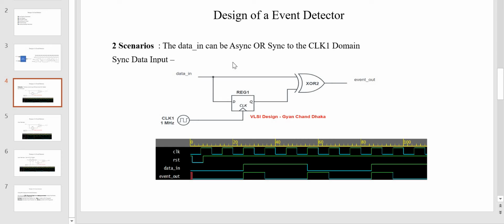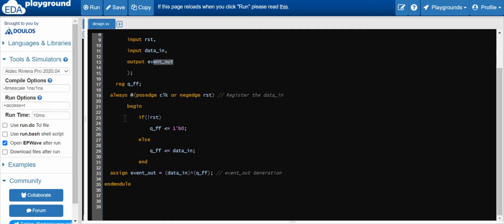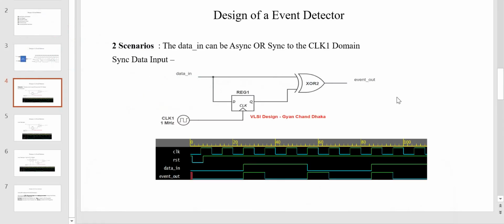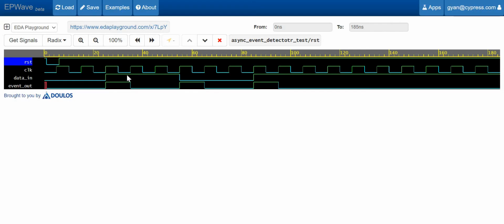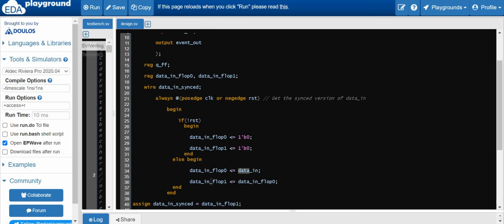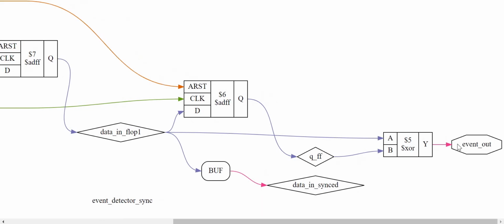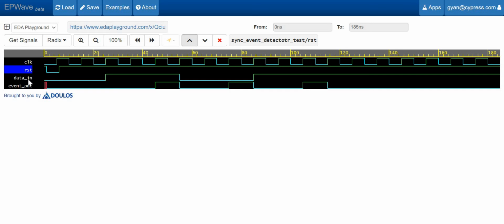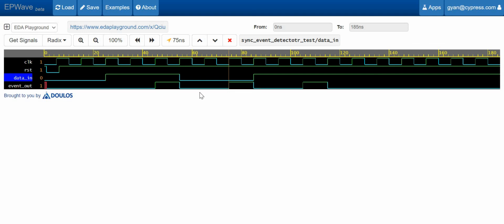Design of Digital Event Detector | Part#02 | Verilog Code | Test Bench | Simulation & Synthesis ✍️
𝐓𝐡𝐢𝐬 𝐕𝐢𝐝𝐞𝐨 𝐂𝐨𝐯𝐞𝐫𝐬 -
00:00 Lecture Introduction
00:28 Verilog Code for Synchronous Input Event Detector
01:29 Synthesis of Synchronous Input Event Detector
02:12 Test Bench Code for Synchronous Input Event Detector
03:00 Waveform Analysis of Synchronous Input Event Detector
03:35 Verilog Code for Asynchronous Input Event Detector
04:45 Synthesis of Asynchronous Input Event Detector
05:25 Test Bench Code for Asynchronous Input Event Detector
05:55 Waveform Analysis of Asynchronous Input Event Detector